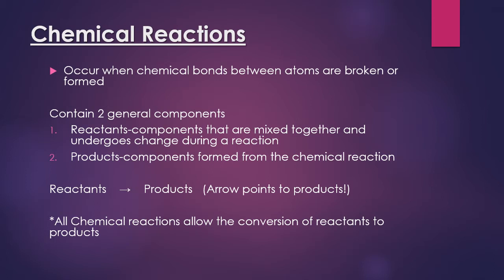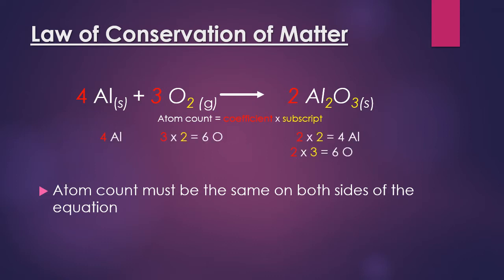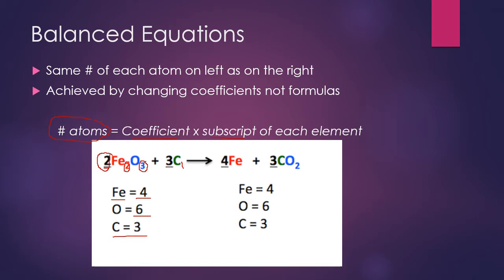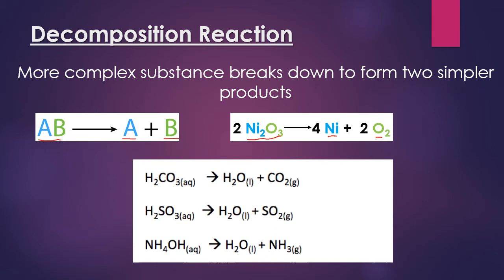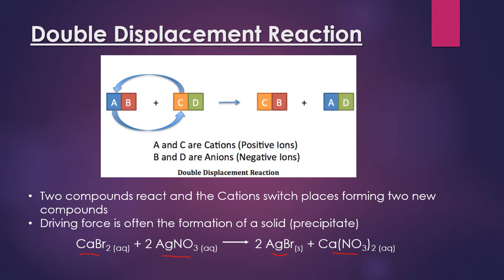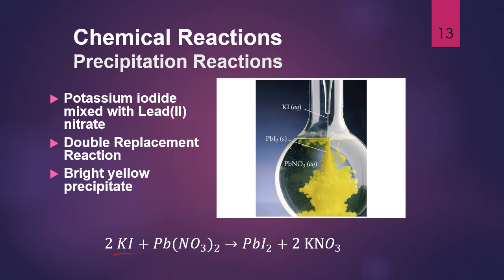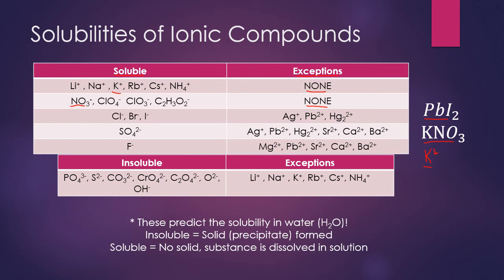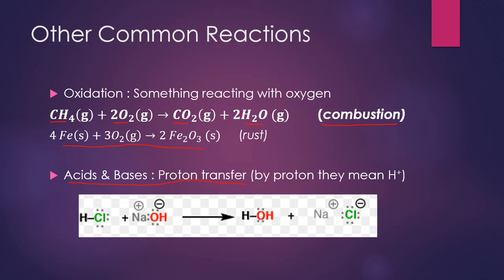CH 8 PART 1 PP video (Types of chemical reactions and balancing equations)